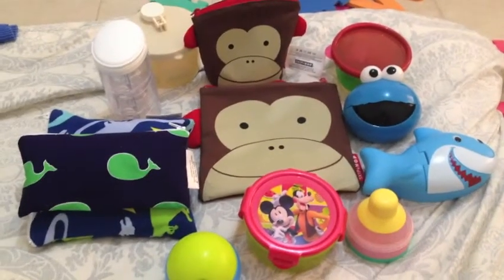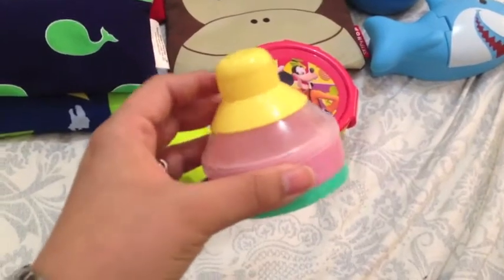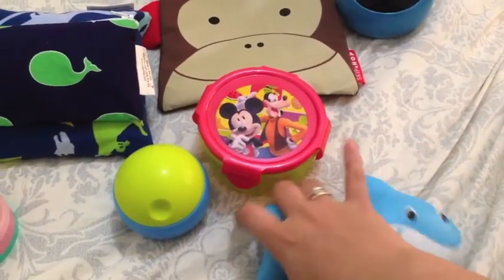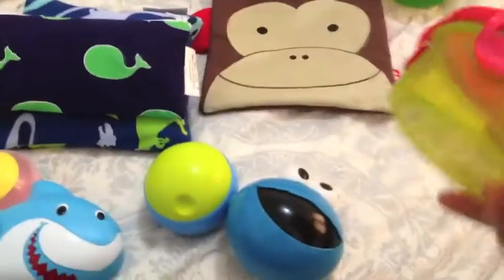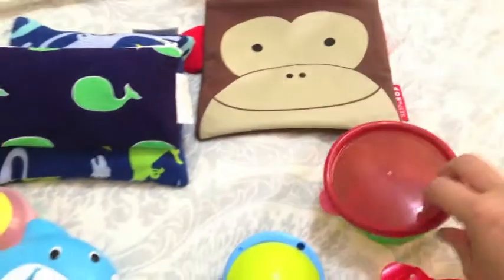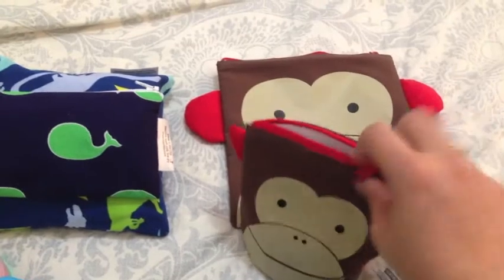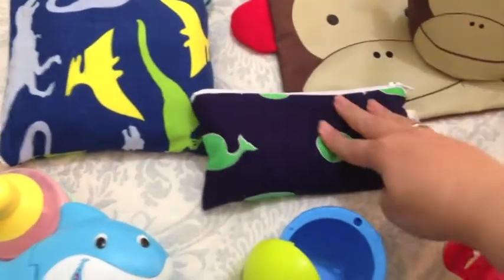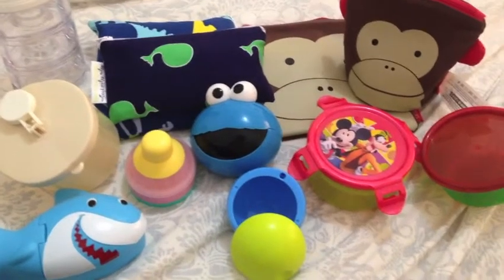Snack Container Options for Infants and Toddlers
Here are some ideas on how to store formula and then transition into snacks for your toddlers!